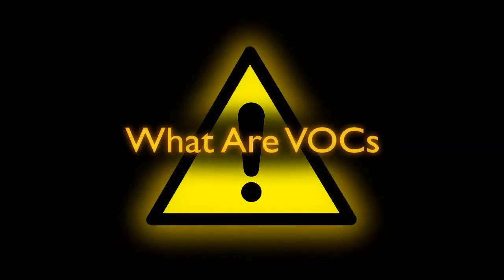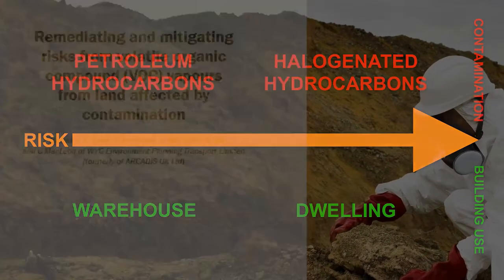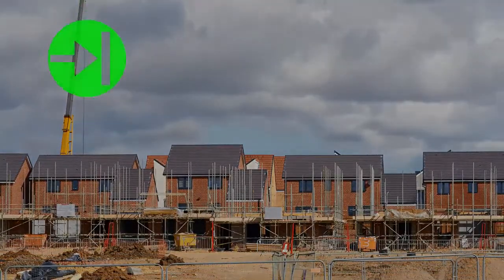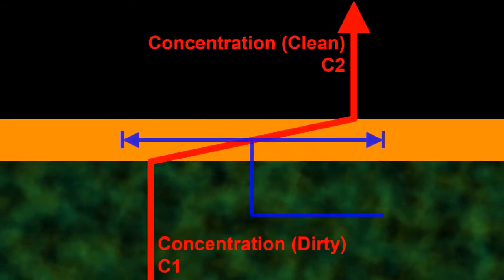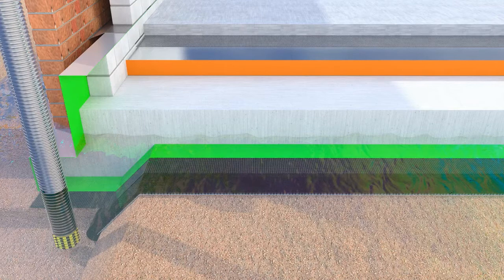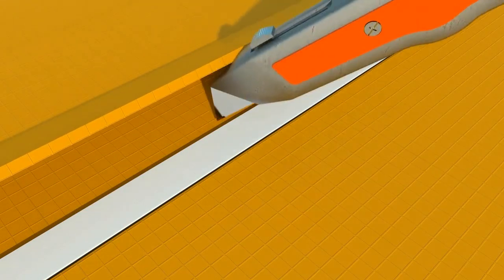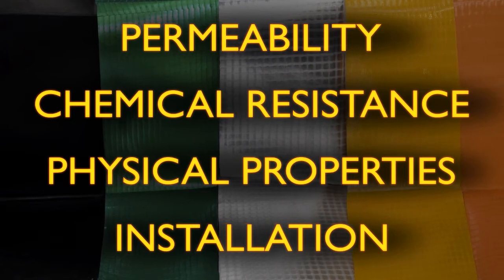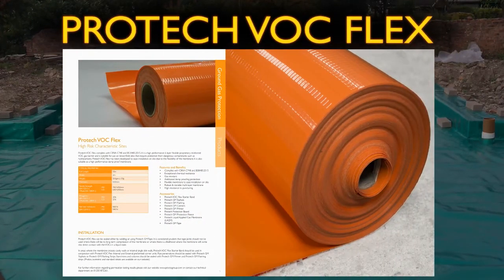Building on Contaminated Land: VOC Barrier Membranes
This webinar is a great opportunity to expand your knowledge regarding:

• Dealing with VOC contaminated sites
• Ground gas protection systems
• Legislative requirements & compliance

Join us for this 20 minute webinar, hosted by our Managing Director, Keira Proctor, and presented by Aubrey Machin (Ground Protection National Technical Sales Manager), followed by a Q & A session, to ensure you are up to date with the latest requirements.